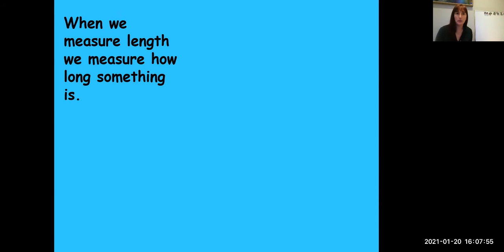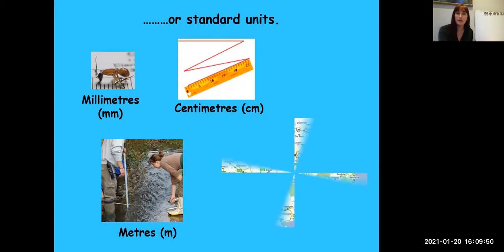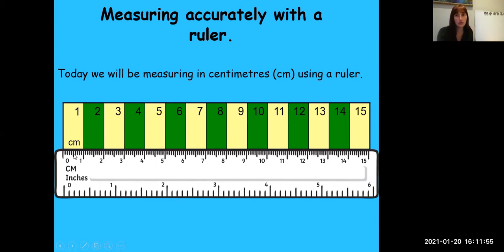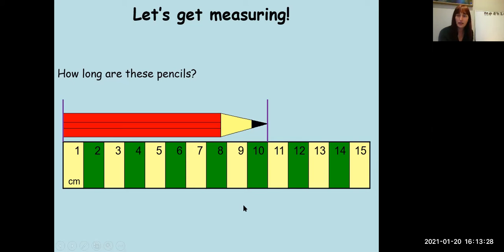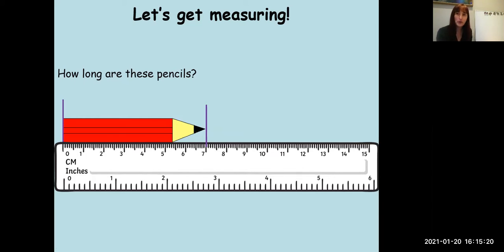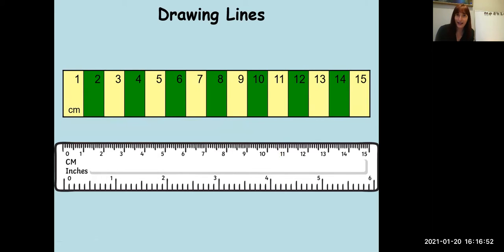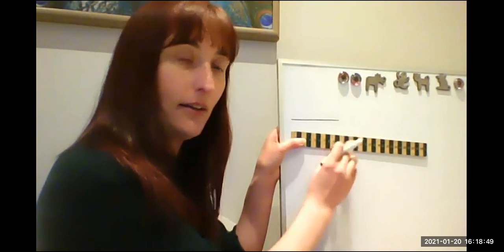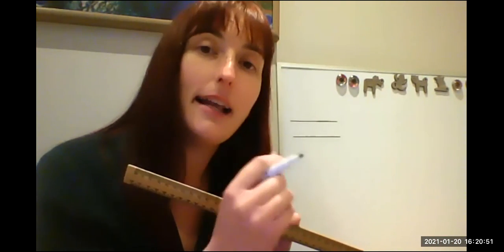Monday 25 1 21 Maths video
WALT: measure accurately.